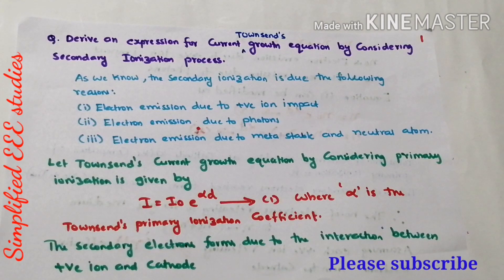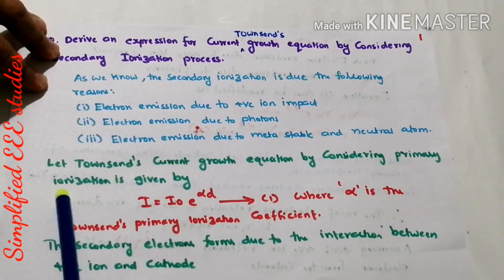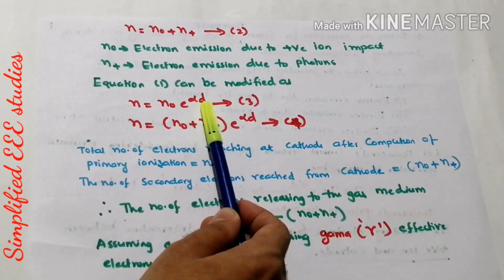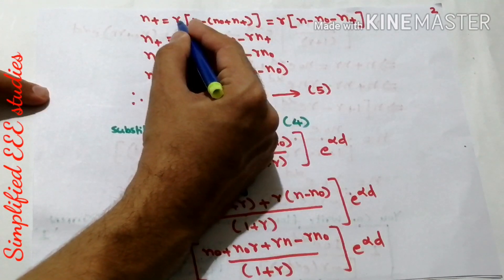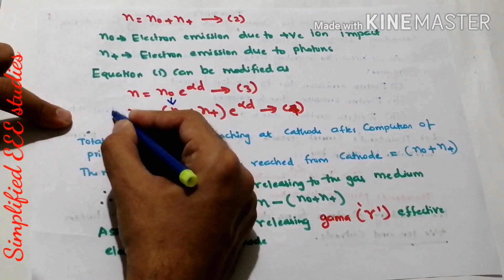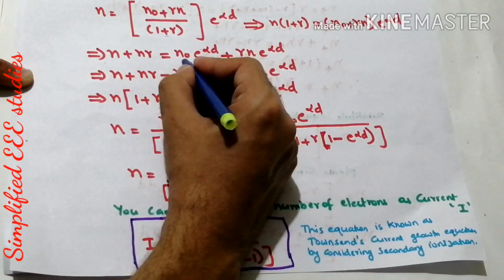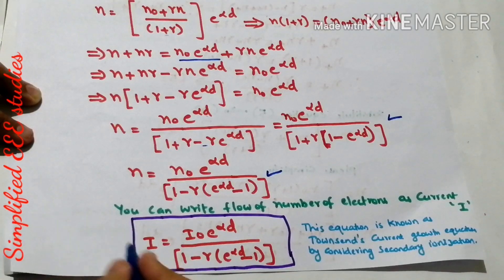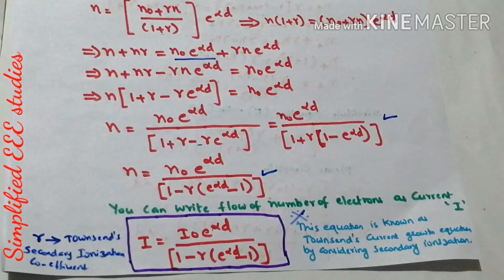Townsend's Current Growth Equation by considering Secondary Ionization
Dear all,
It is found that the video which I have published on 24/11/2019 has not been uploaded completely due to technical issues.
So i have prepared modified video on the same topic ie 'Townsend's Current Growth Equation by considering Secondary Ionization'.
Please watch this derivation and follow up.
Thanks